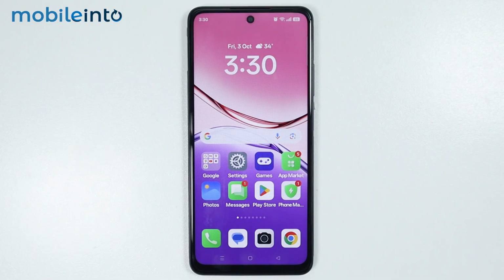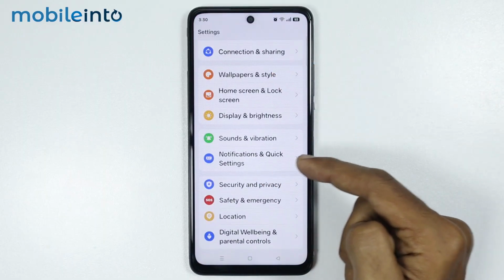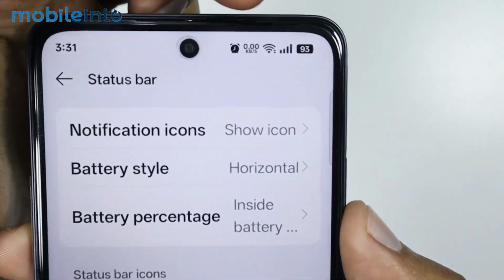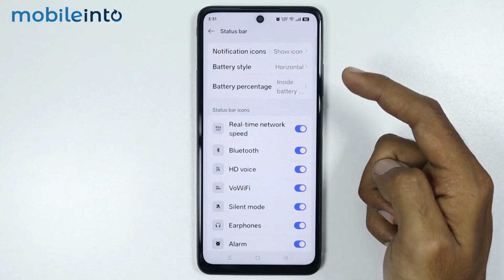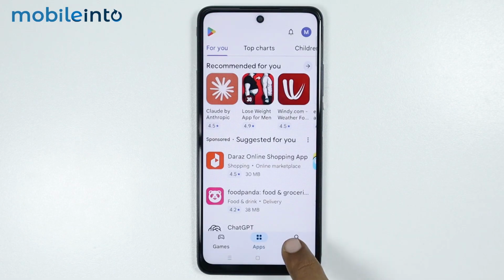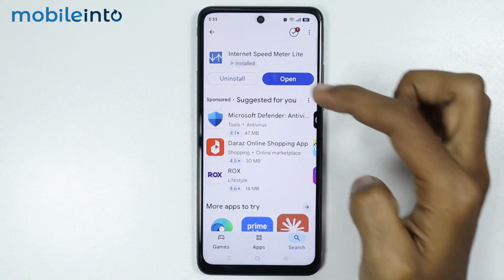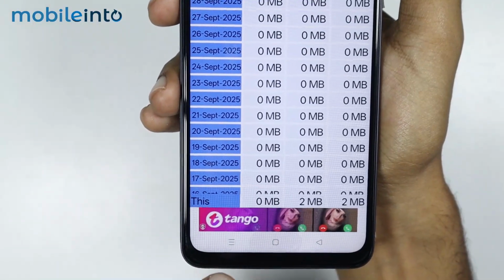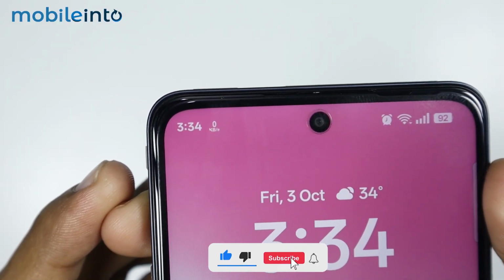[ColorOS 15] How to Show Network Speed in Oppo Phone - Data Usage in Notification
In this video, we will learn how you can enable net speed on the status bar in an Oppo phone. If you want to show network speed on the status bar or find the network speed settings in an Oppo phone, follow these steps.